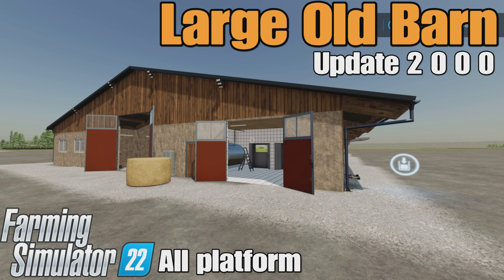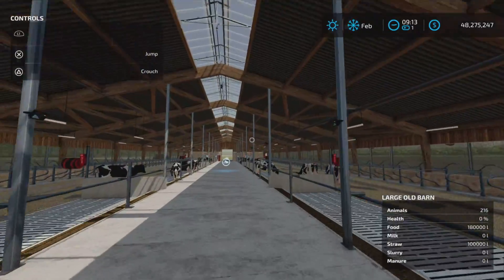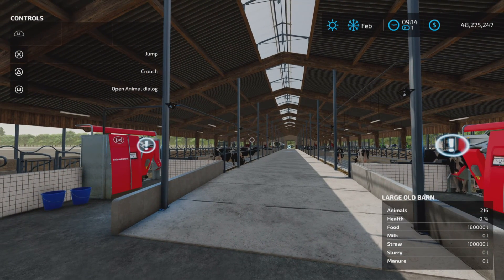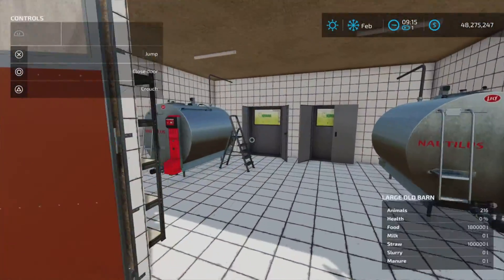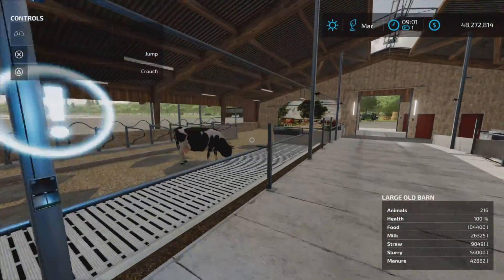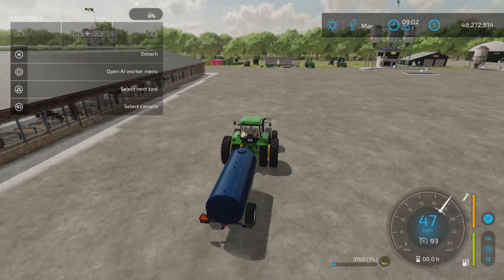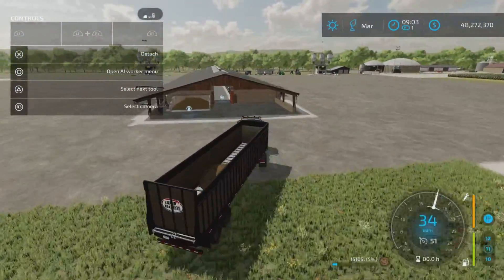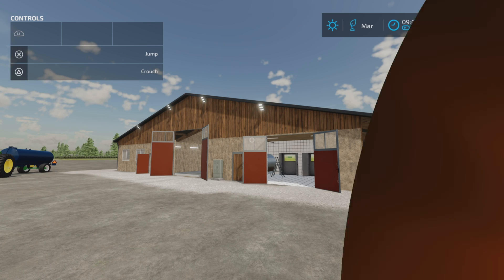Large Old Barn / FS22 UPDATE for all platforms /. Update 2.0.0.0 :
Large Old Barn
By: VX mapping

Update 2.0.0.0 :
- 3D Modification : Enlarged doors, addition of an external outlet for milk.
- Trigger of displaced milk.
- Addition of marker to indicate the openings of the nets and the roof window.
- Correction of loading points for AI.
- Modification of the number of cows.
- Changes in quantities.
- Changed descriptions to raise and lower the nets and roof window.